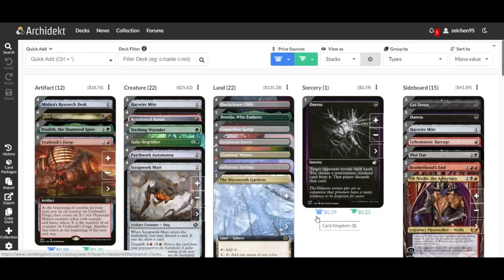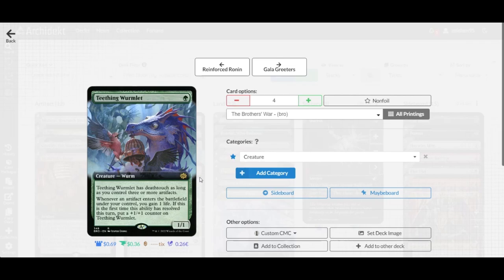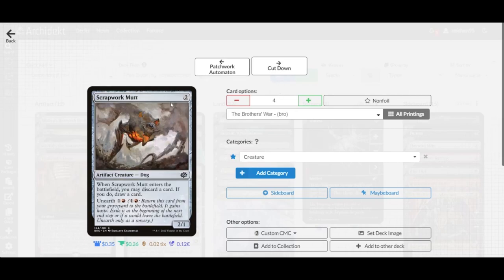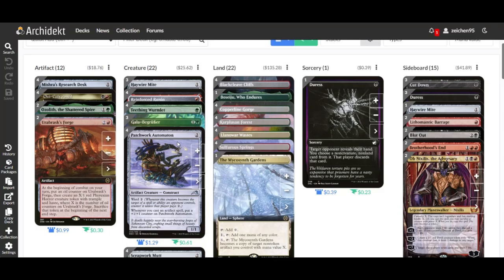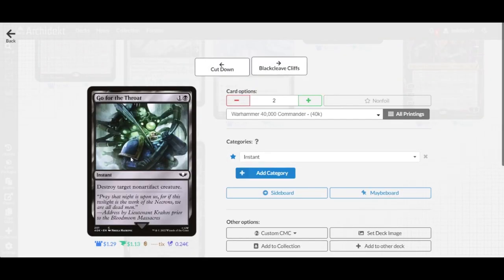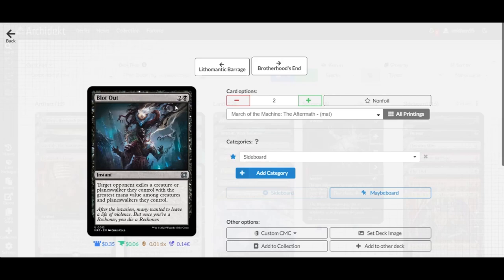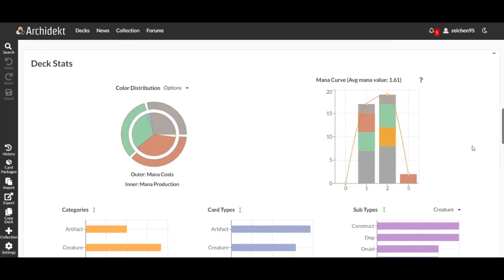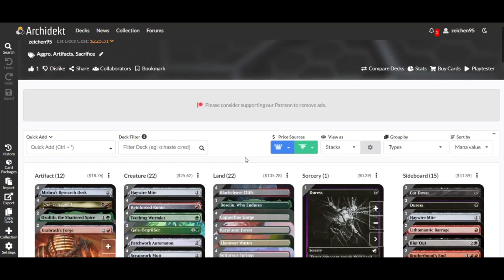MTG March of the Machines Aftermath Standard Deck Tech - Jund Artifacts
MTG March of the Machines Aftermath Standard Deck Tech - Jund Artifacts. A User-submitted Deck from MTG Goldfish Website.

It may be a small thing but it means a lot of help to my channel. Thank you very much.

Opening a March of the Machines Half of the Set Booster Box (Part 1. Going for the Good Card Hits)